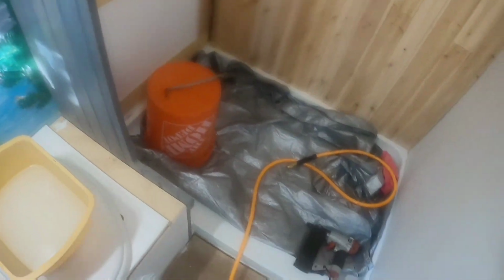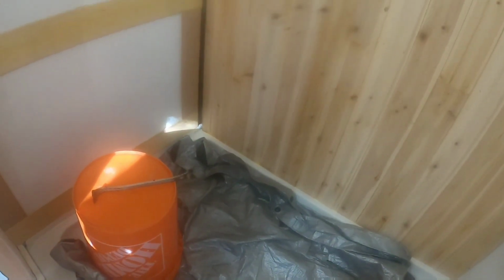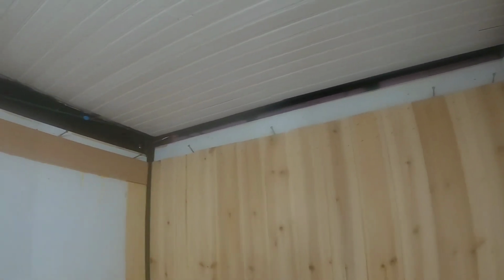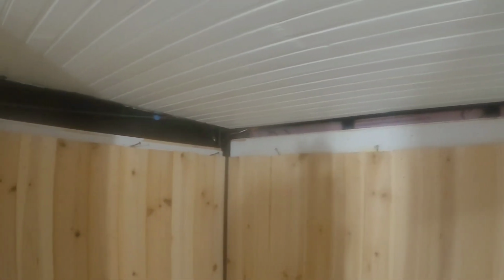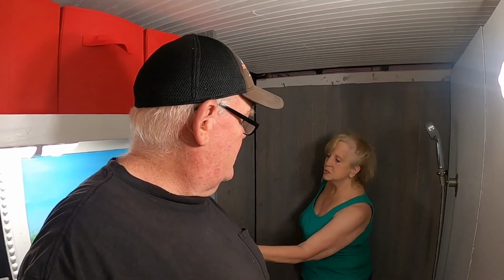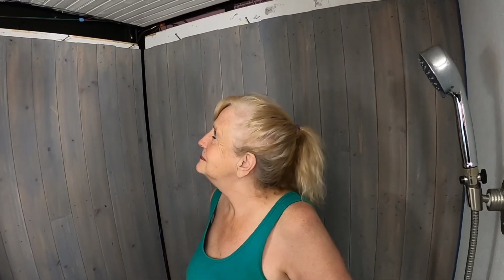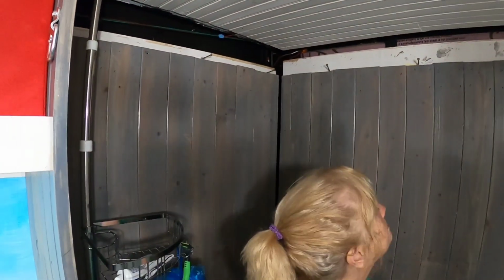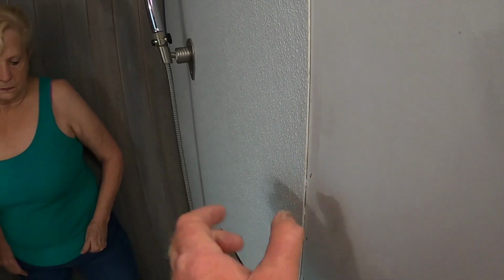A Different Shower Surround In Our Cargo Trailer Conversion